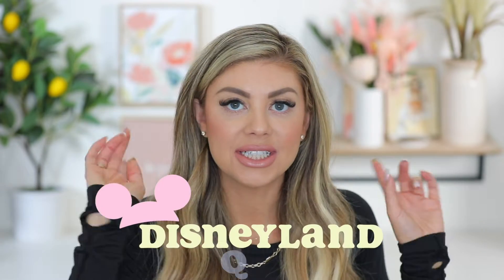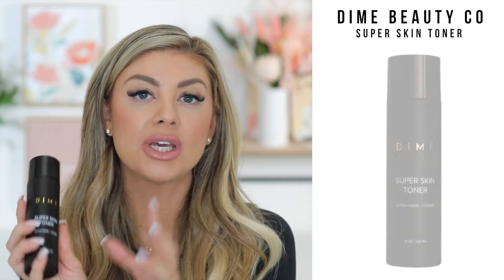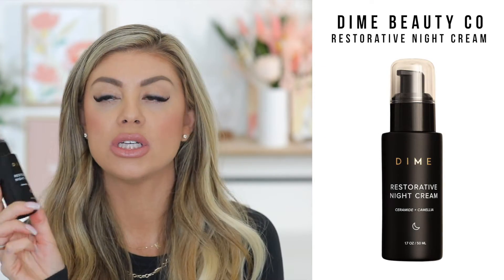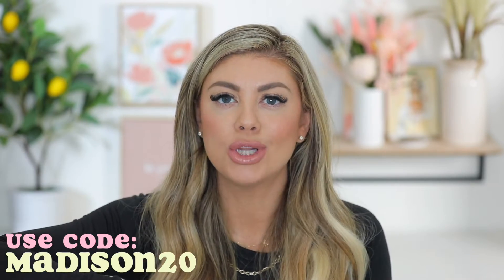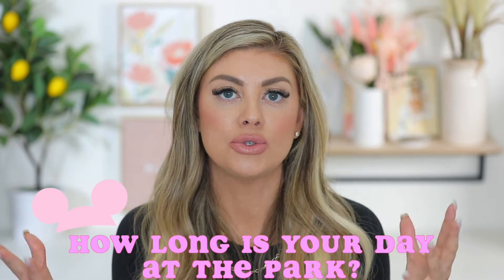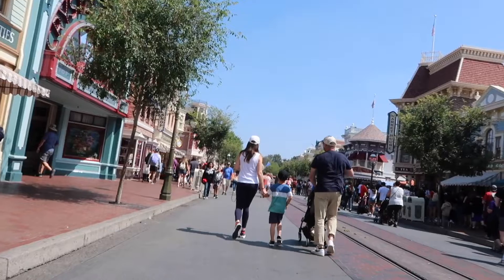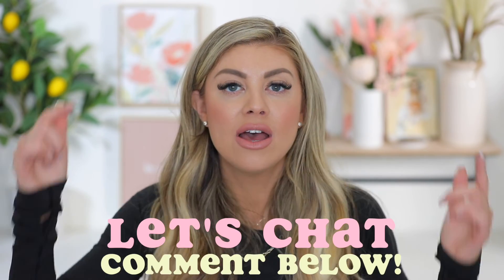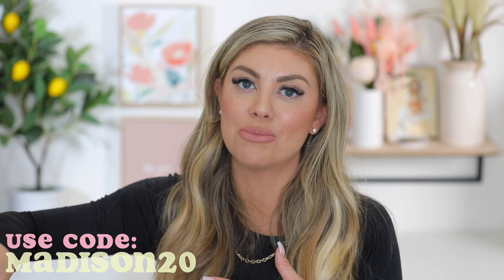TIPS AND TRICKS FOR DISNEYLAND WITH A BABY OR TODDLER Q&A!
Today’s video is all about my tips and tricks for going to Disneyland with a toddler! I hope you find this video helpful!

UPS Mailbox:
10531 4s Commons DR. #222